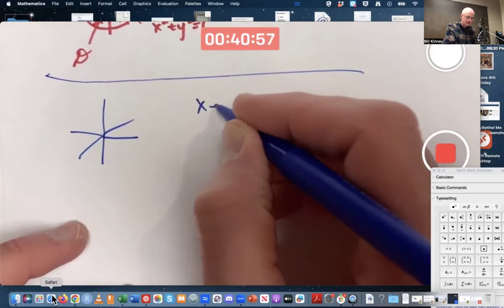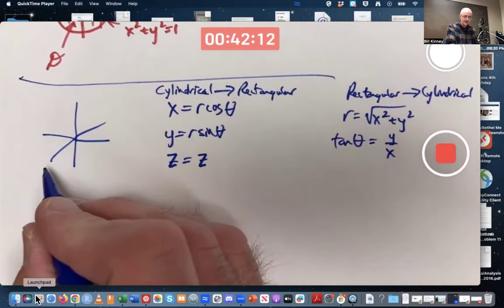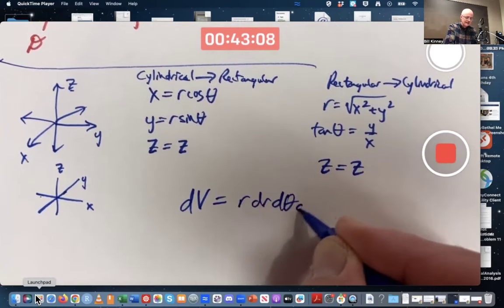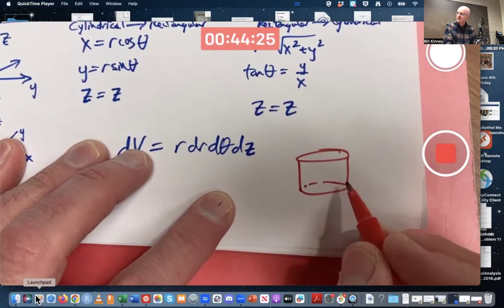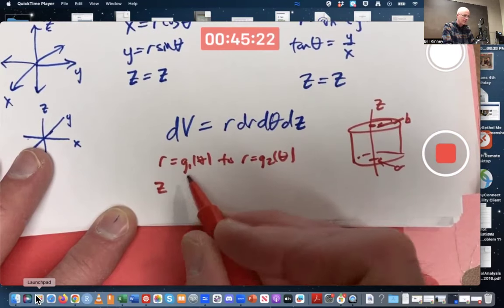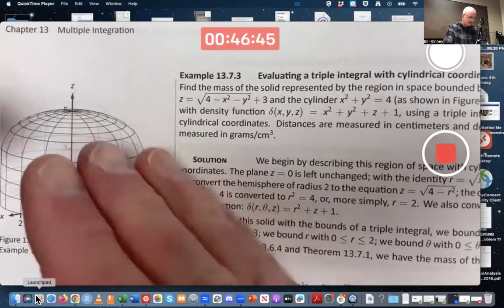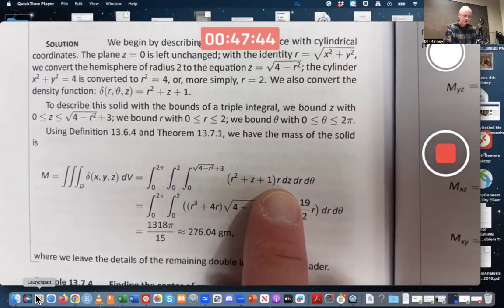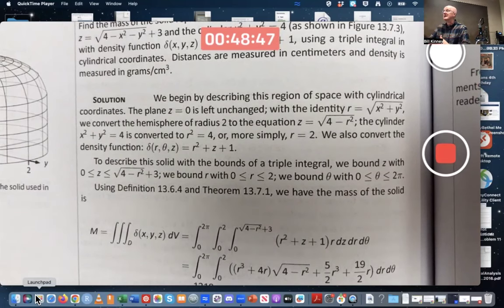What is the Idea of Cylindrical Coordinates for Triple Integrals?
Cylindrical coordinates is a generalization of polar coordinates to 3-dimensional space. The conversion equations for cylindrical to rectangular are x = rcos(θ), y = rsin(θ), and z = z. For rectangular to cylindrical, we use r = sqrt(x^2+y^2), tan(θ) = y/x, and z = z. The volume element is dV = r dr dθ dz (dV=rdrdθdz). In general, it's often best to integrate with respect to z first. An example shaped like a bird cage is shown. Infinite Powers, How Calculus Reveals the Secrets of the Universe